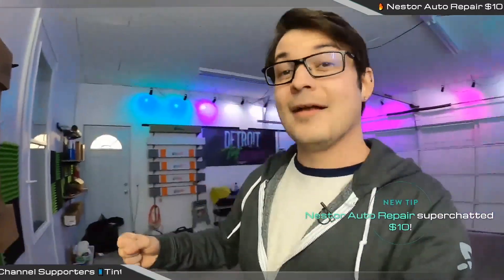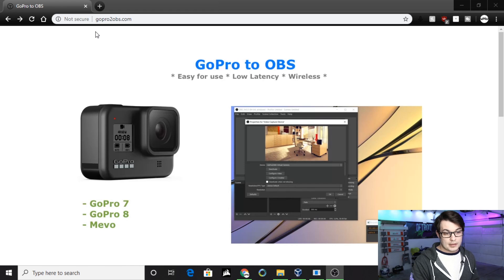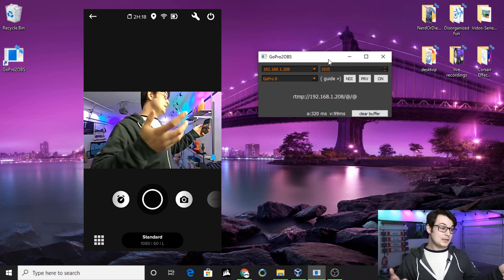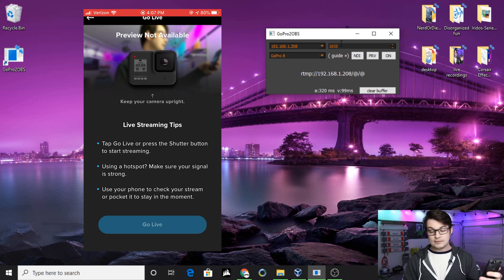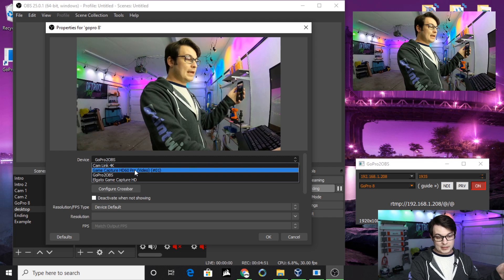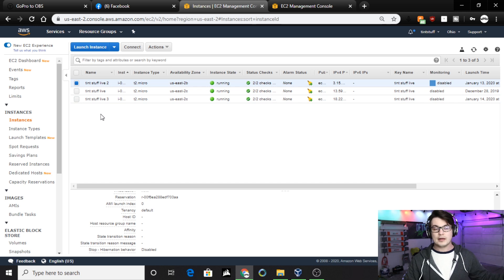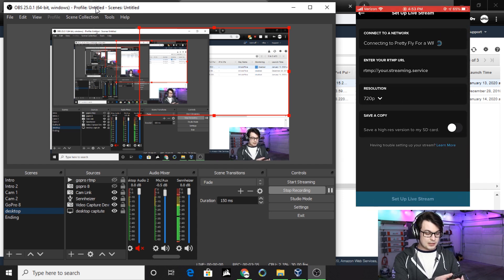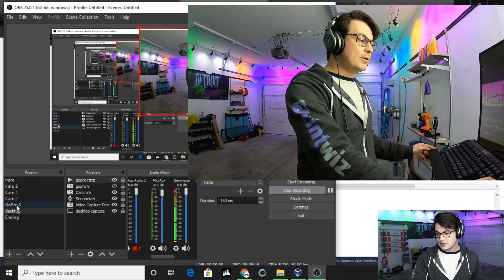Wireless GoPro to OBS for Twitch & YouTube IRL Live Streaming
AMAZON RTMP TUTORIAL by AnnoyedWithChat

GoPro to OBS ip address (numbers will vary, replace all Xs with your own)
rtmp://xxx.xxx.xxx.xxx/app/live

OBS to Amazon RTMP (numbers will vary, replace all Xs with your own)
rtmp://xx.xx.xxx.xxx/live/123

GoPro App to Amazon RTMP Server: (use dashes - instead of . periods. also the "us-east-2" might change depending on your server location)

I stream randomly thru the week so feel free to join and ask streaming questions too.